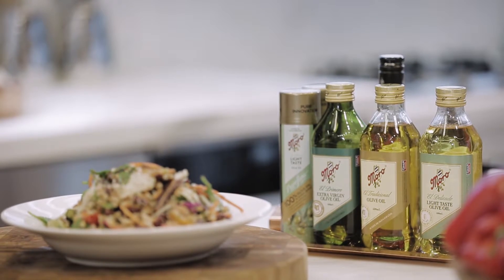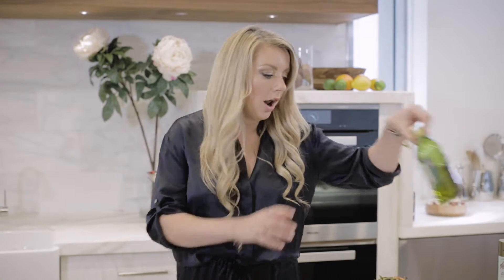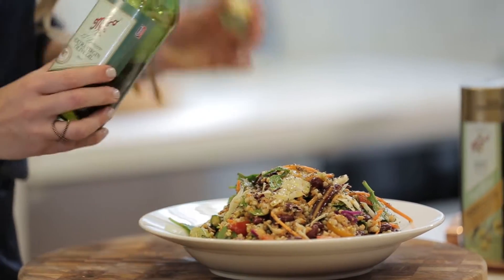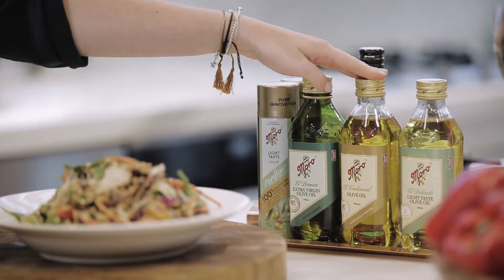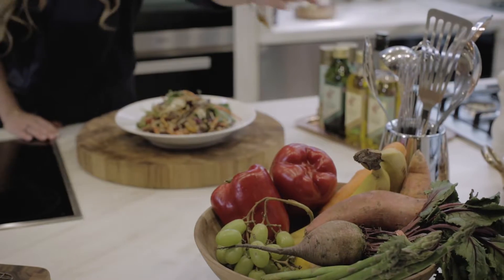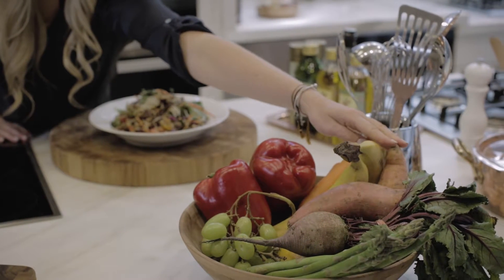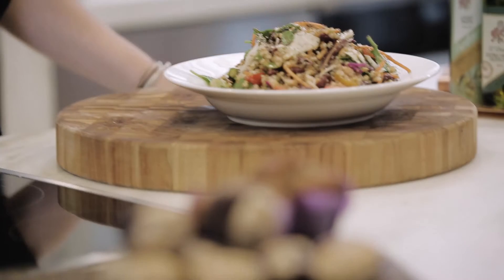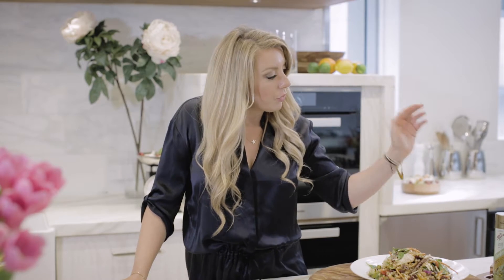In the Kitchen with Lola Berry - All About Olive Oil